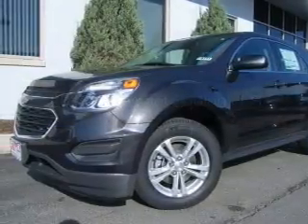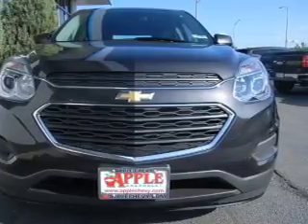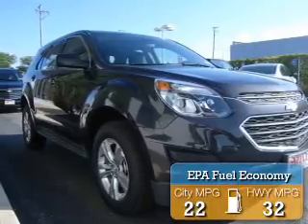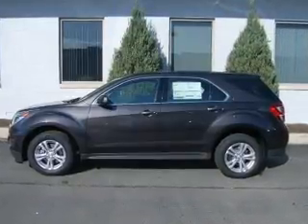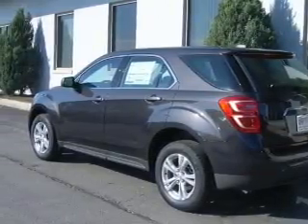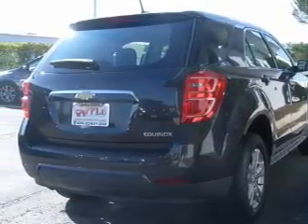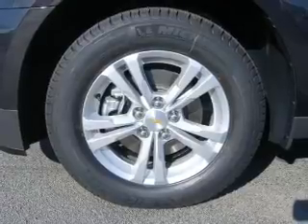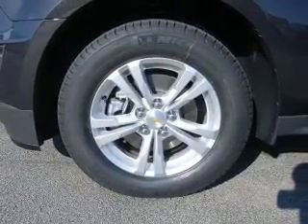2016 Chevrolet Equinox - Tinley Park IL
Apple Chevrolet

Year: 2016
Make: Chevrolet
Model: Equinox
Trim: LS
Engine: 2.4 liter inline 4 cylinder 16 valve
Transmission: 6-Speed Automatic
Color: Tungsten
Mileage:

Address:
8585 W. 159th St.